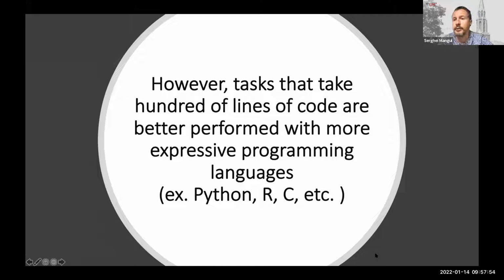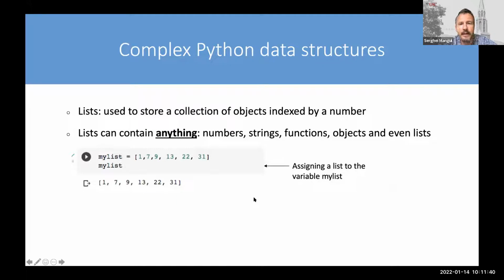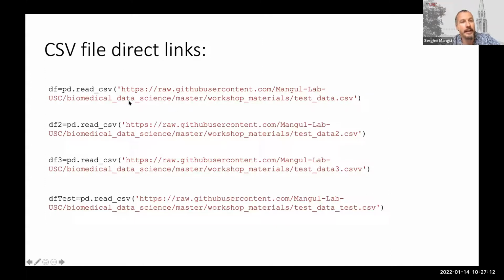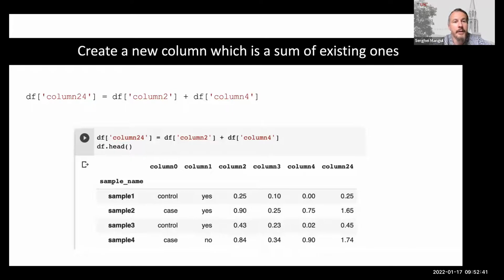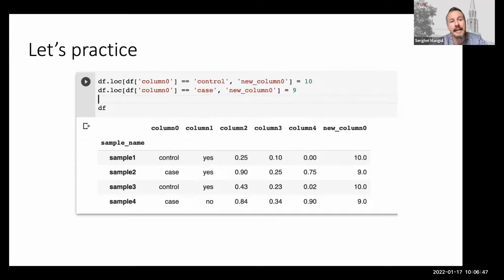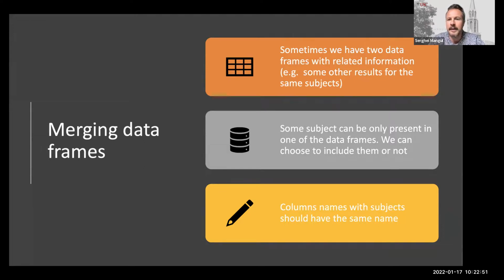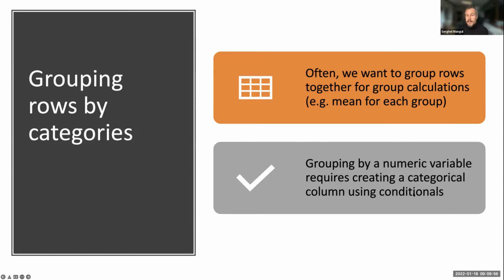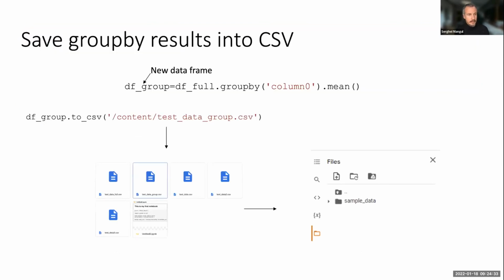Bioinformatics Lecture 2: Using Python to store and manipulate biomedical data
Learn about Python's data structures & functions and how they can be used in conjunction with the Pandas library to perform numerous operations on tabular biomedical datasets.